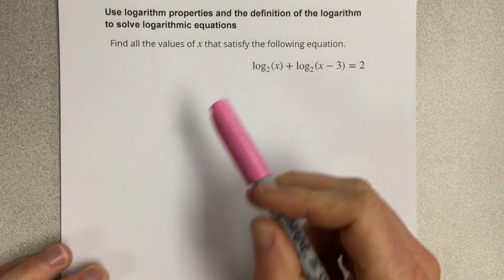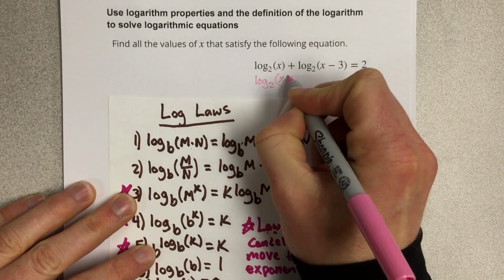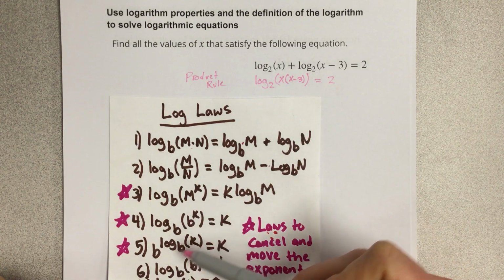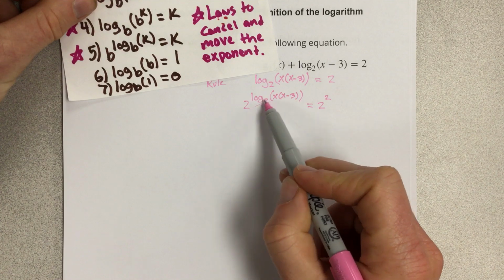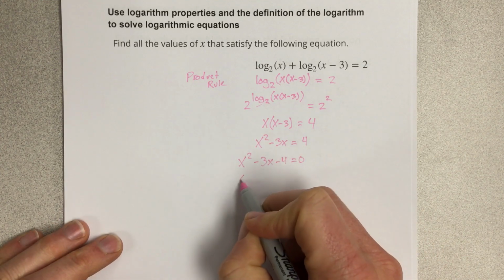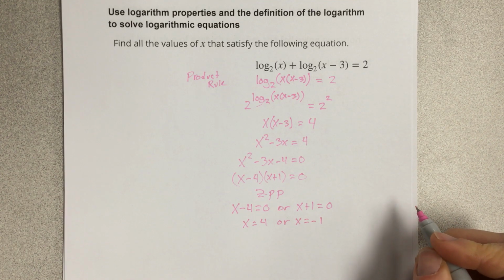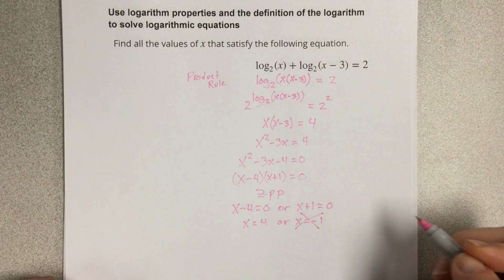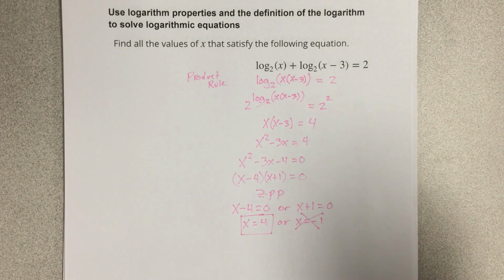Use logarithm properties and the definition of the logarithm to solve logarithmic equations